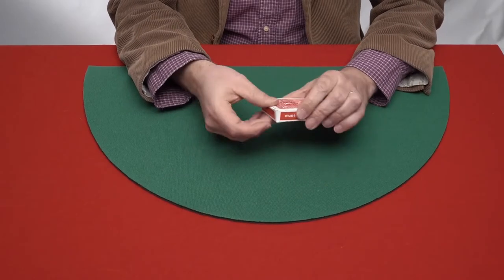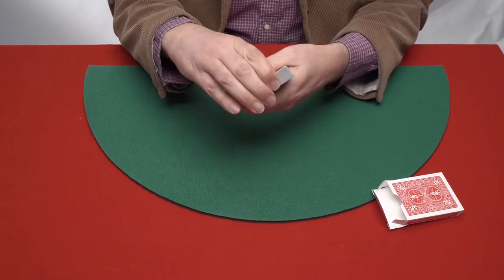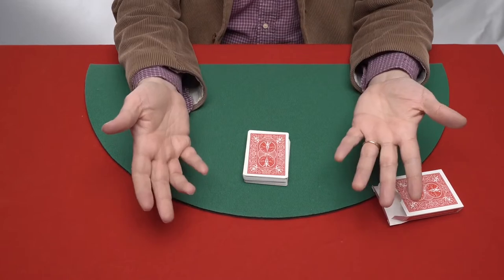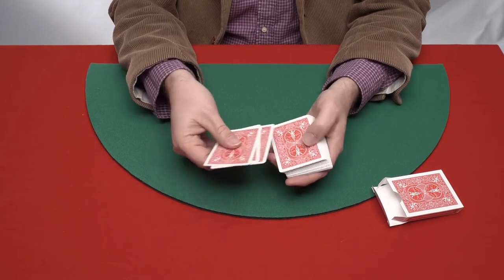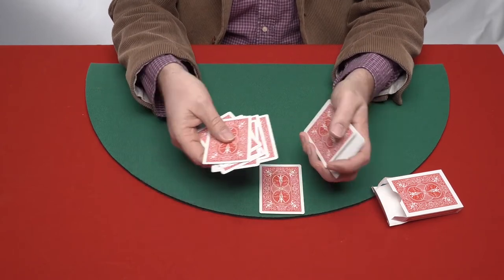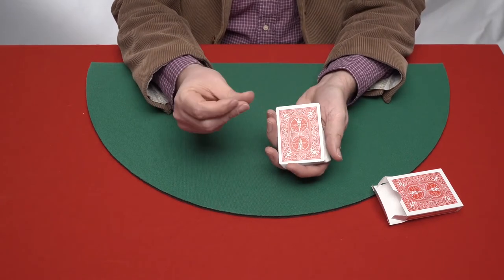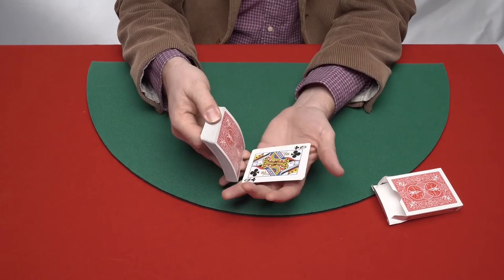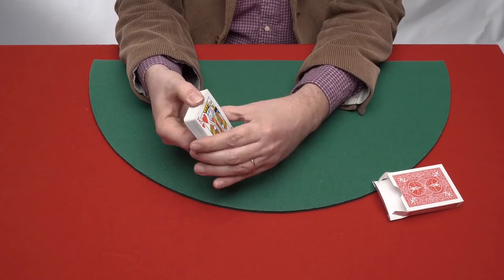Baraja Svengali 🎩 Truco de magia 🔥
Baraja Svengali Bicycle
En Bicycle Supreme e instrucciones para 10 rutinas.
En Bicycle Standard e instrucciones para 10 rutinas.
✔️Descripción:
El mago muestra una baraja de cartas, invita a un espectador a elegir una carta y devolverla a la baraja. Después de mezclarla la encuentra en cualquier punto de la baraja indicado por el espectador. Se pueden realizar otros juegos increíbles y con un final impresionante, ¡todas las cartas pueden volverse iguales a la elegida!